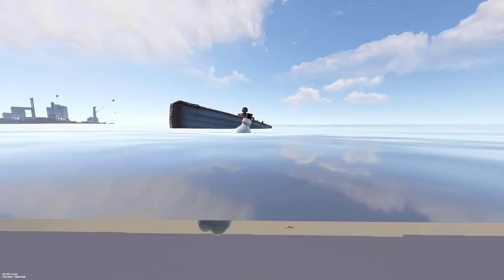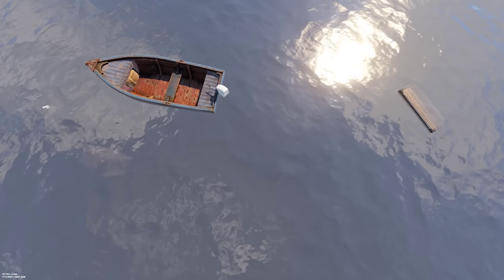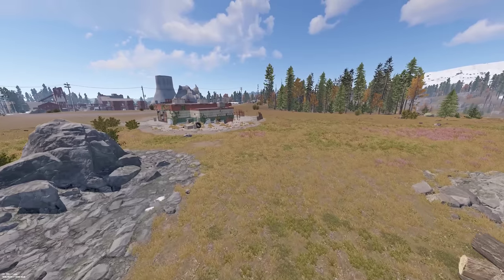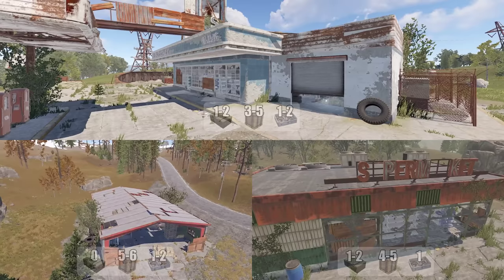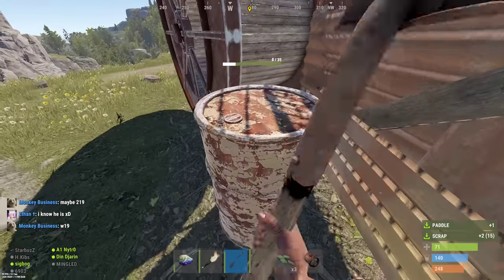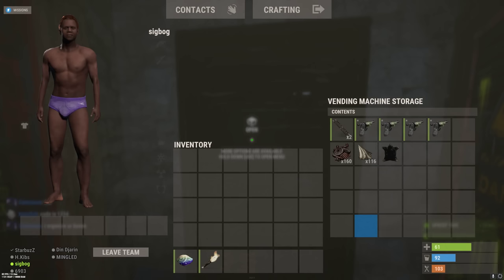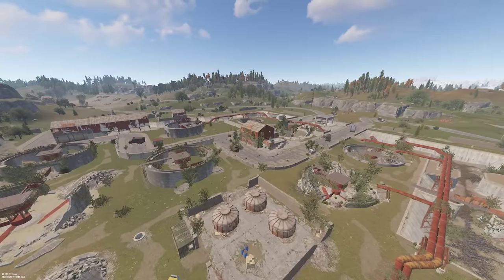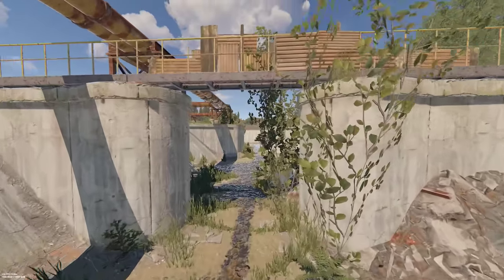Low Risk & Easy Scrap Farming in Rust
The best scrap farming methods are well known, but they don't always feel like the best if you can't get that loot back in your base. Here are some alternatives for when you're struggling to get off the ground or simply looking for some safe and easy scrap.
UPDATE: Marrynd in the comments has added fishing as a good method as well, check out his comment for more details!